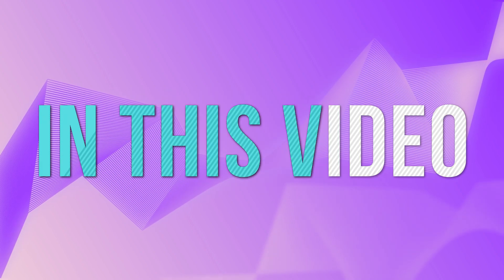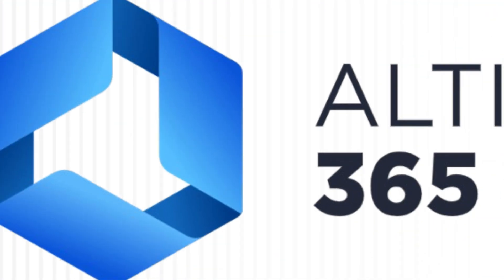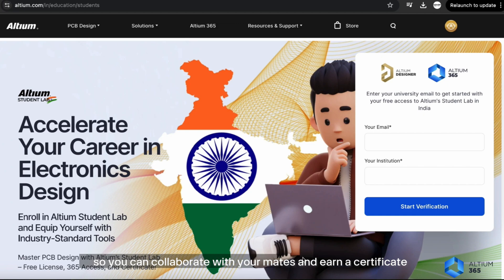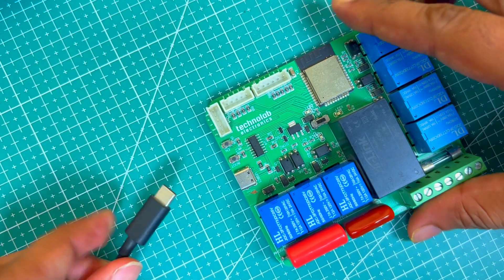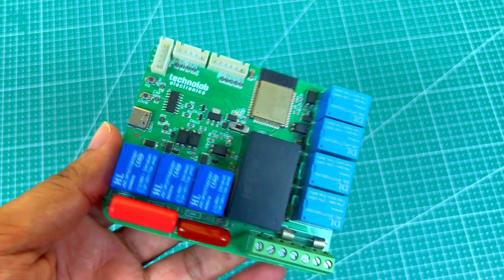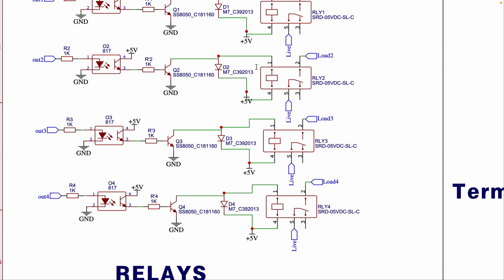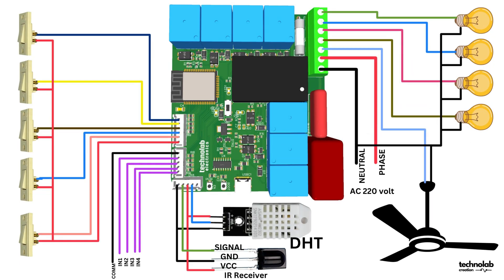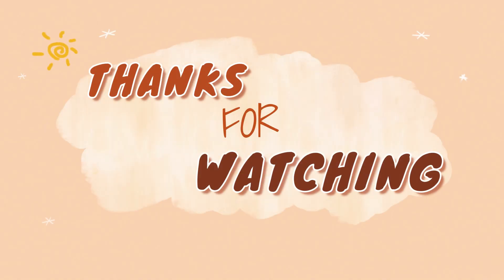2nd Gen Home Automation PCB with Inbuilt Fan Speed Control & USB Programming | Based on ESP32.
Welcome to my latest video! In this video, I am excited to introduce my 2nd Generation Home Automation PCB. This new PCB addresses the limitations of previous designs, adding fan speed control and the ability to upload code directly without the need for an external programmer. With inbuilt safety features, a compact design, and easy-to-use components, this PCB is perfect for your next home automation or IoT project.

Key features of this PCB:
- Inbuilt programming circuit – no external programmer needed
- Type-C USB port for easy firmware uploads
- Fan speed control capability
- Overload and short-circuit protection with onboard fuse
- Heavy load connectors for safe operation
- Optocoupler for extra protection
- DHT sensor and IR receiver pins for added functionality
- Supports popular IoT platforms like Blynk, KME Smart, ESP Rainmaker, and more

Based on the powerful ESP32 chip, this PCB can be used for both Wi-Fi and Bluetooth-based home automation projects. Whether you’re controlling appliances or creating a temperature-controlled system, this PCB has got you covered!

In this video, I’ll also go through the schematic and connection diagram in detail.
My Gear for shooting this video:

Camera - Canon EOS 200D II
Light - HIFFIN PRO HD Mark 2
Ringlight - DIGITEK® (DRL-14C)
Tripod - Digitek DTR 550 LW (67 Inch)
Microphone - MAONO AU-PM420
Laptop - MacBook Pro.
Gimble - DJI OM 4 SE
SSD - Samsung T7 Touch 1TB
Get connected with technolab creation everywhere..

Chapters:
Introduction (0:00) 🎥
Altium365  (00:56)
Altium Student Lab (01:50) 🔥
Features and specifications   (02:34) 🔩
Schematic Explanation  (04:08) 🔩
Testing (06:10) 🧑‍💻
Conclusion (06:42) 🧑‍💻